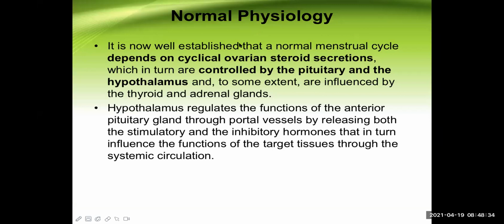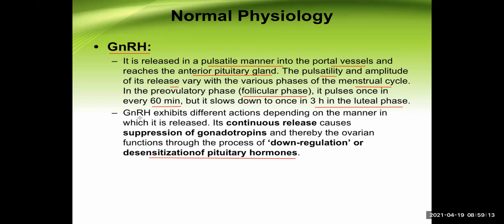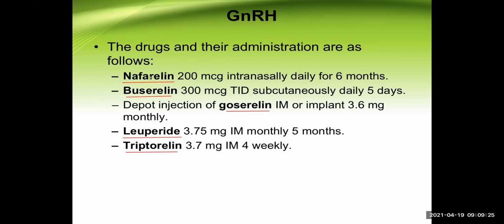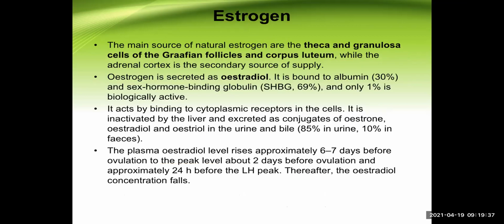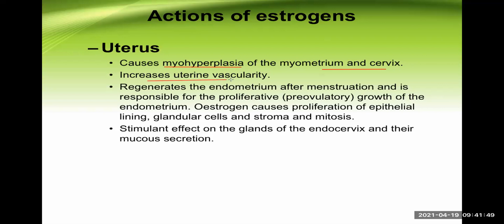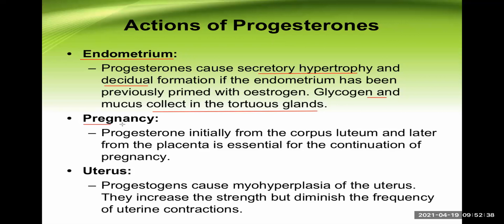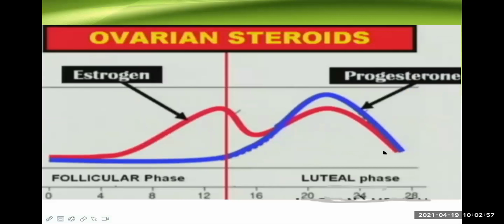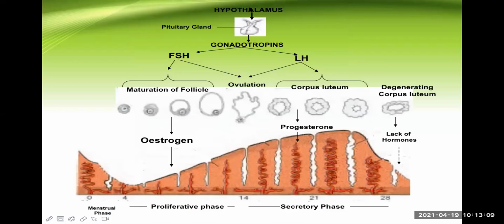Physiology of menstrual cycle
Live Online lecture on Physiology of menstrual cycle